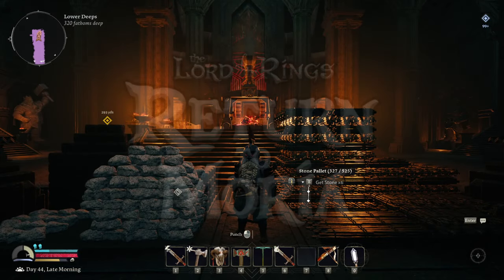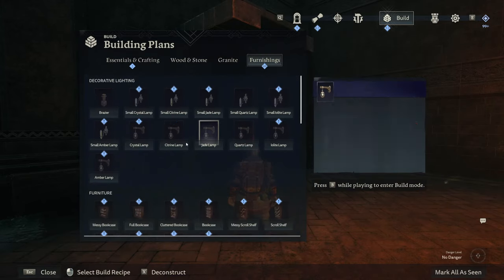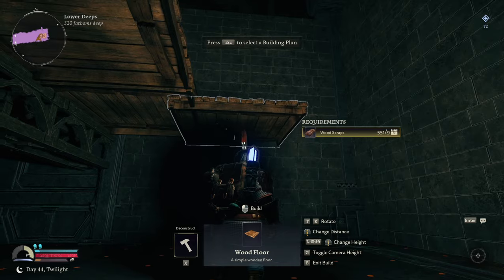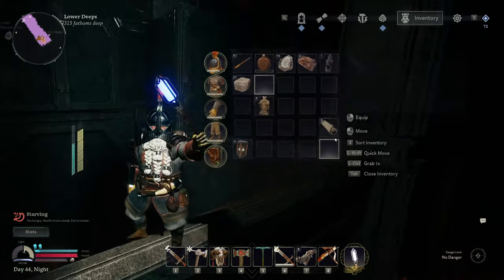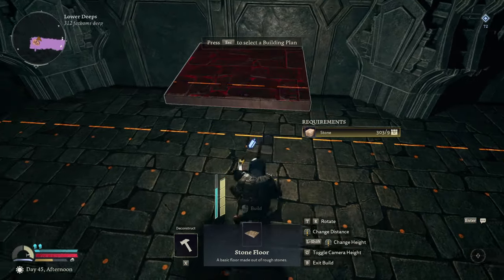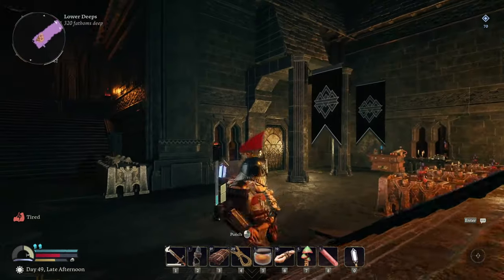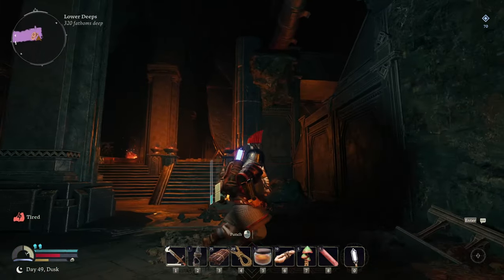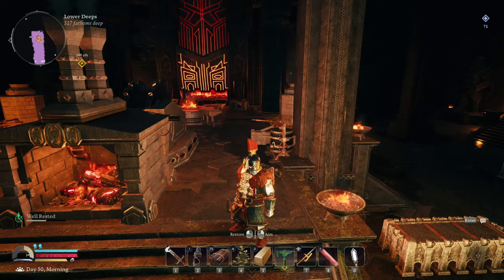The Building In This Lord of the Rings Game is AMAZING! | Return to Moria | Gameplay | 12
In this Lord of the Rings Return To Moria survival game we finally build our own base from Scratch and the Base Building in this game is awesome. I love the aesthetic of the dwarven pieces and it has so many more decorations to make the area feel lived in. We also craft the Belegost armor and get a Halberd! Hope you enjoy it!

The Lord of the Rings: Return to Moria™ follows the Dwarves as they embark on a new adventure to reclaim their legendary home of Moria beneath the Misty Mountains. Players will join forces to survive, craft, build and explore the iconic, sprawling mines. Courageous expeditioners will need to be vigilant as mysterious dangers await.

Summoned to the Misty Mountains by Lord Gimli Lockbearer, players take control of a company of Dwarves tasked to reclaim the lost spoils from the Dwarven homeland of Moria—known as Khazad-dûm or Dwarrowdelf—in the depths below their very feet. Their quest will require fortitude, delving deep into the Mines of Moria to recover its treasures.

Set in a procedurally generated Dwarven realm of Moria, no two adventures will be alike, and every expedition is traversable either solo or co-op online with companions. Players can mine to craft greater gear and resources, but beware mining makes noise, and noise created in the quiet deep threatens to awaken the dangers below: where there’s clatter, there’s combat. Excavate the mysteries of legendary mountains, extract precious metals, scrape to survive, and battle unspeakable forces to learn the secret of the Shadow that lurks within

Timestamps:
0:00 Intro
1:00 Gameplay